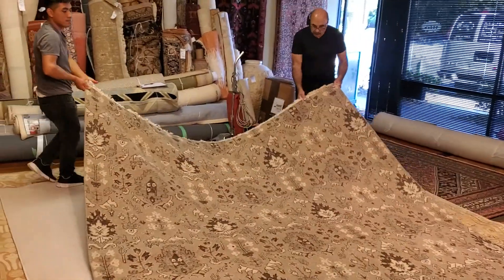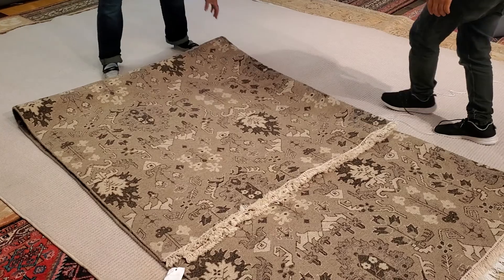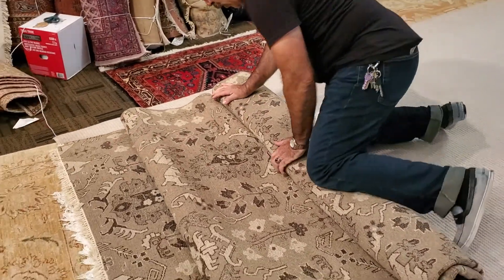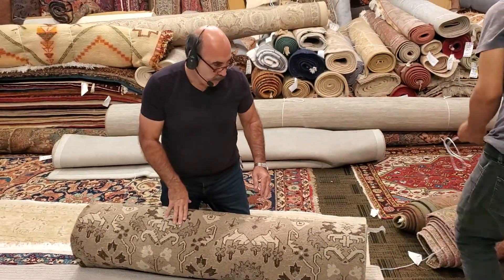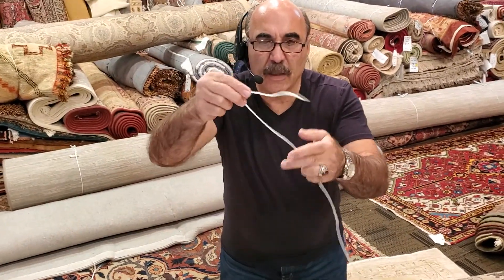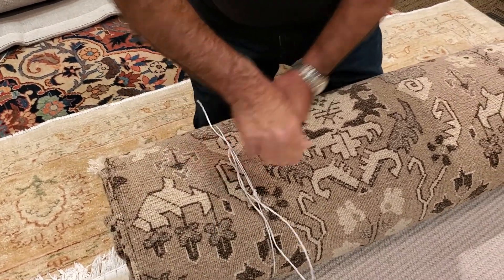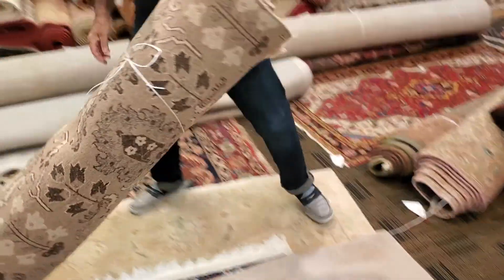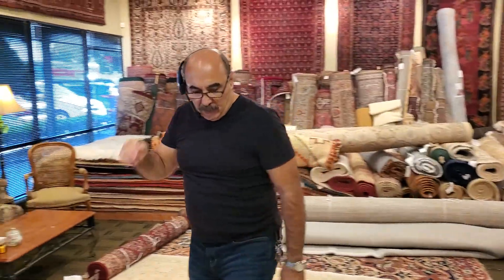October 20, 2020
how we must roll rug by dior llc